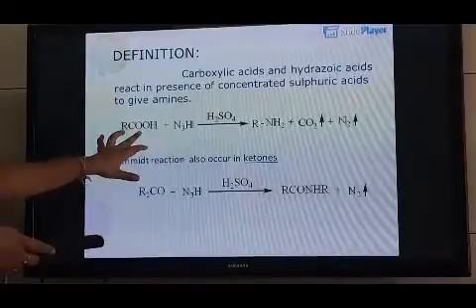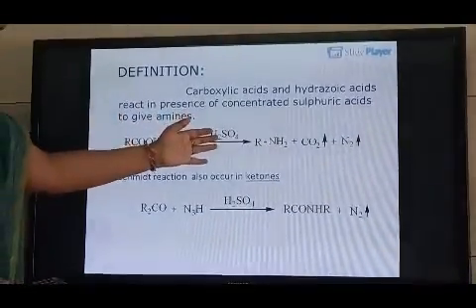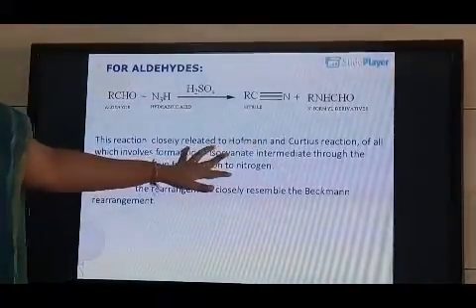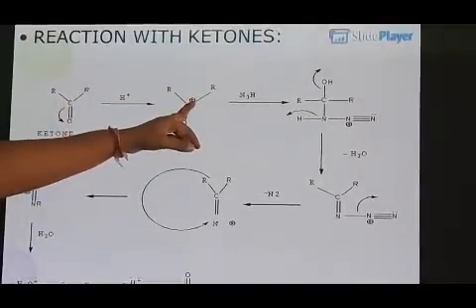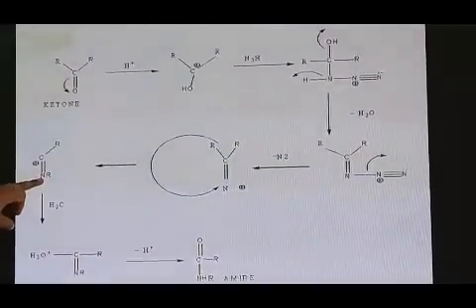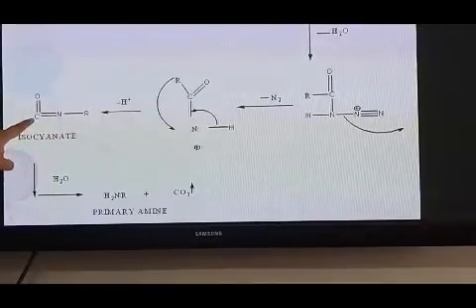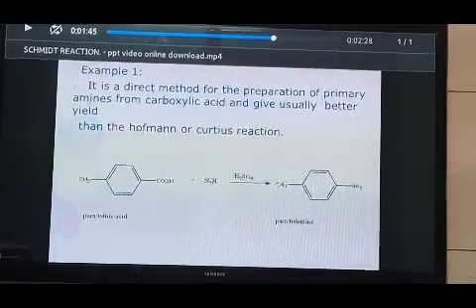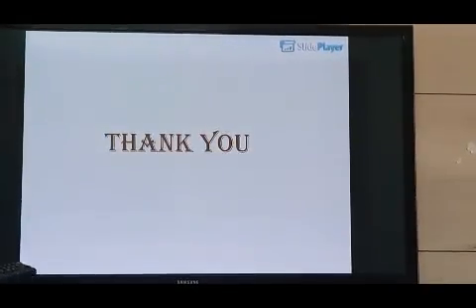Dr K Swathi Class